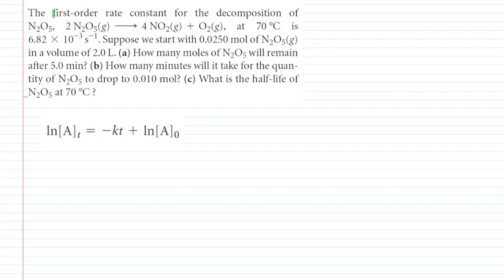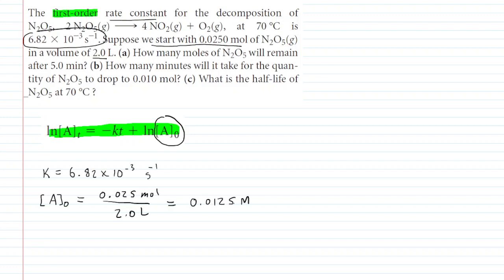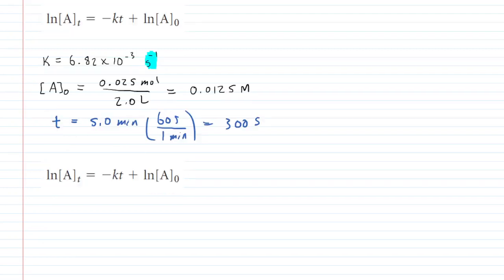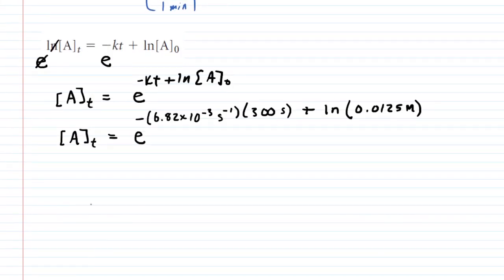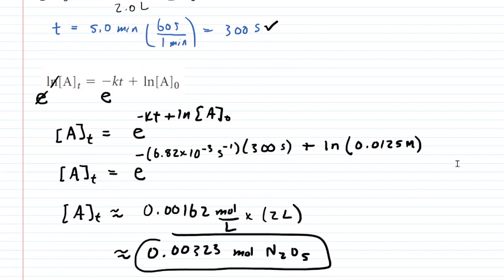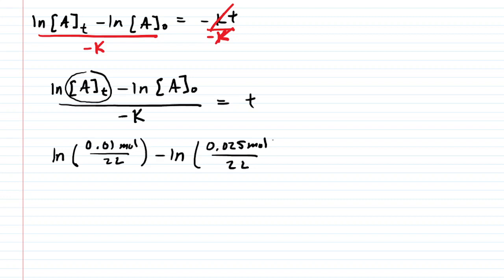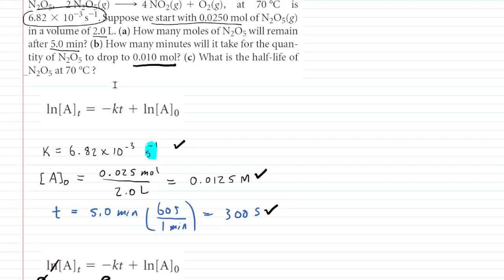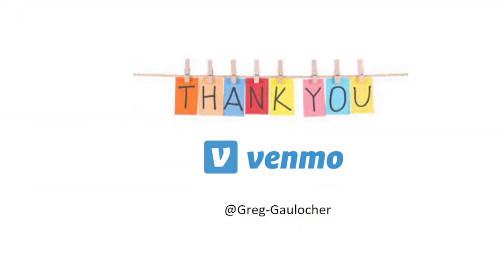The first order rate constant for the decomposition of n2o5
The first-order rate constant for the decomposition of N2O5, 2N2O5(g)=4NO2(g)+O2(g), at 70 degrees C is 6.82x10^-3 s^-1. Suppose we start with 0.0250 mol of N2O5(g) in a volume of 2.0 L. (a) How many moles of N2O5 will remain after 5.0 min? (b) How many minutes will it take for the quantity of N2O5 to drop to 0.010 mol? (c) What is the half-life of N2O5 at 70 degrees C?